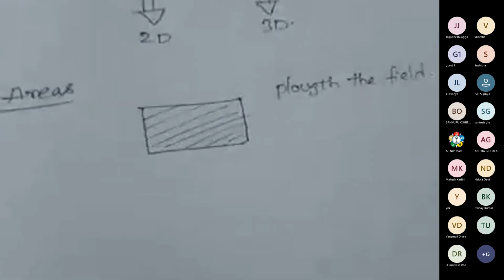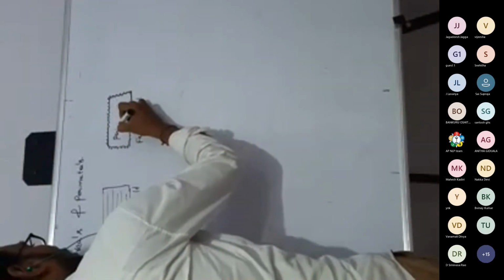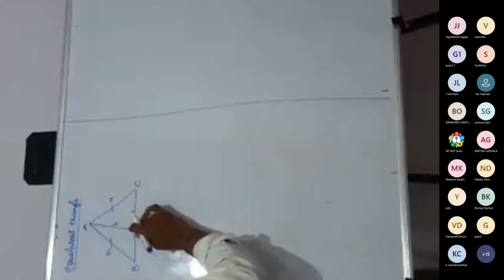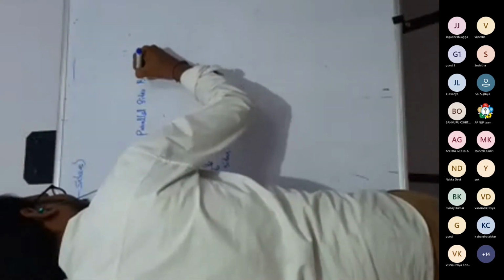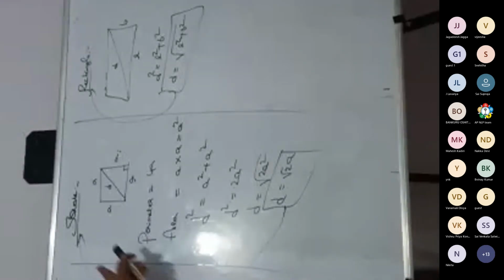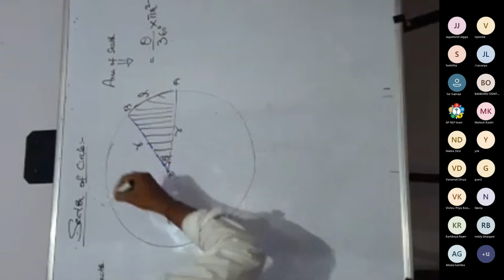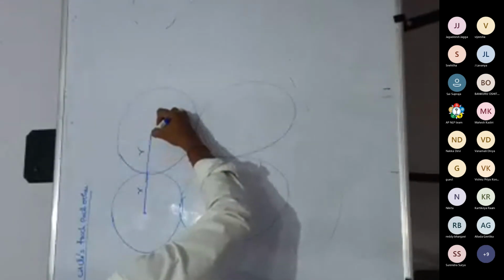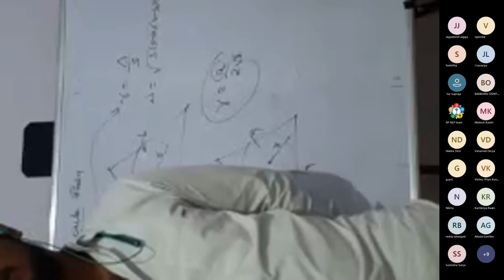SSC CGL 2022 - 14th November 2022